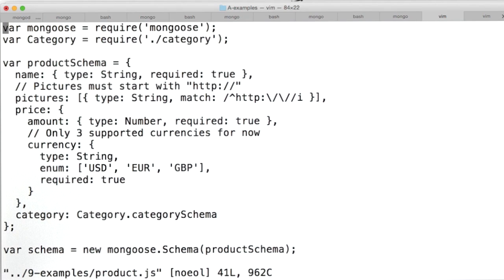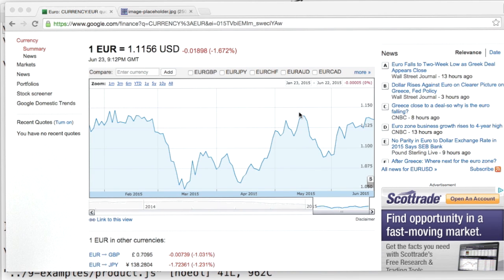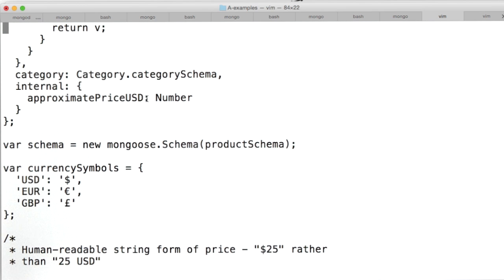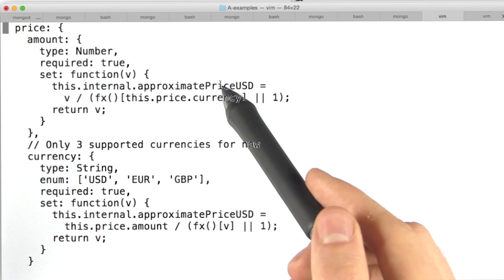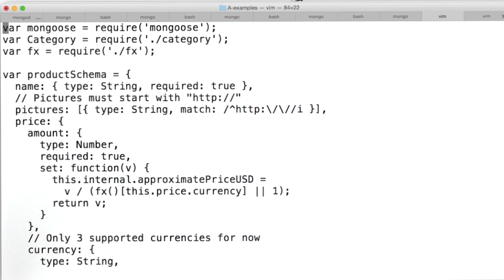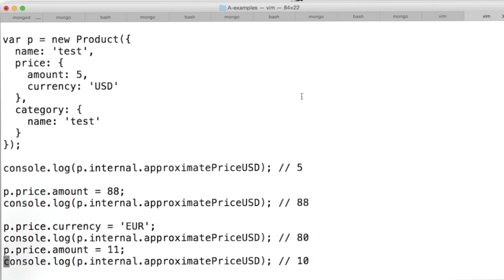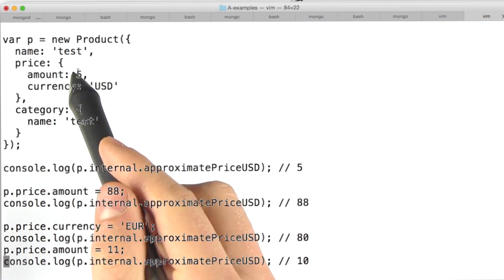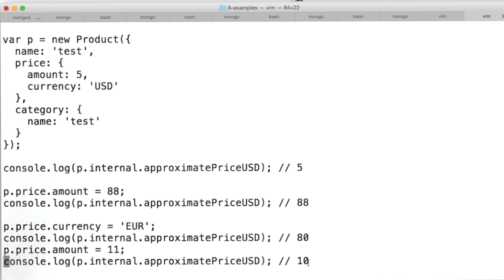Advanced mongoose features: custom setters + sorting by currency